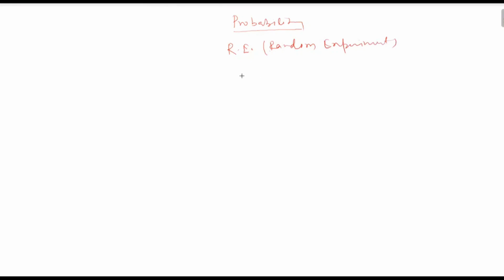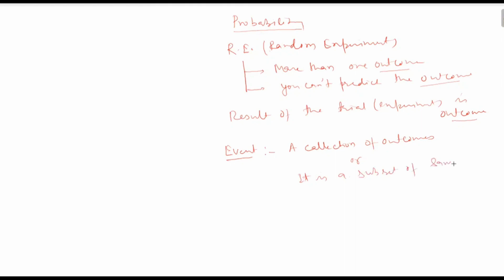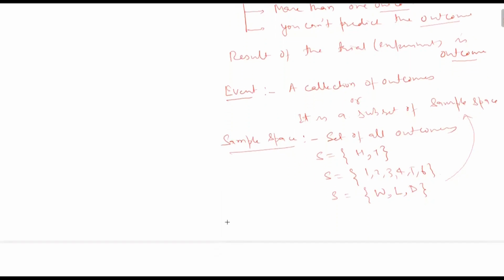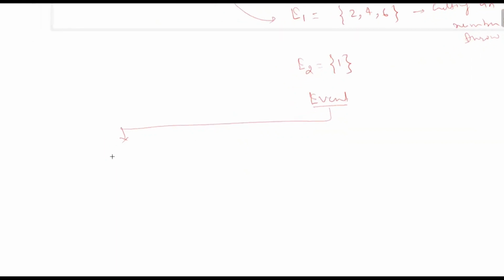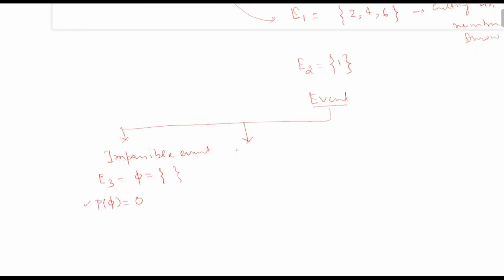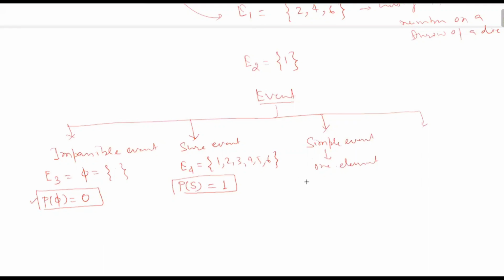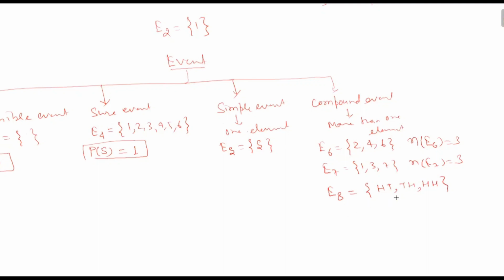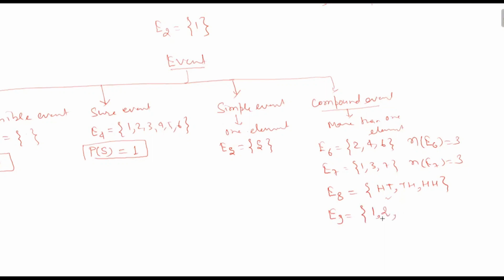Introduction To Probability - Random Experiment, Sample Space, Event | Mathematics Class 11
In this video, Introduction To Probability - Random Experiment, Sample Space, Event | Mathematics Class 11, we have introduced the concept of random experiment, sample space and event